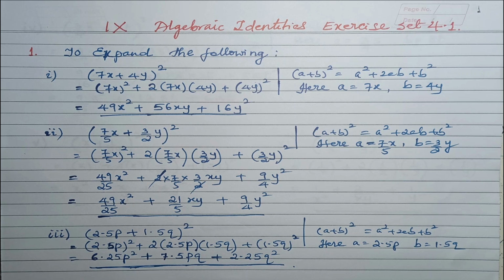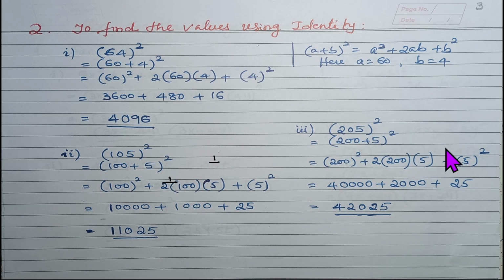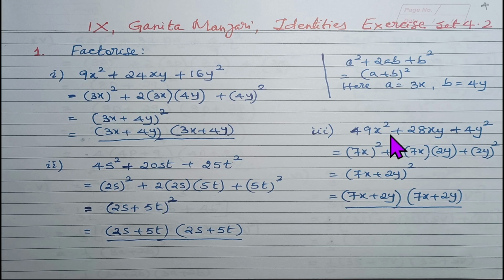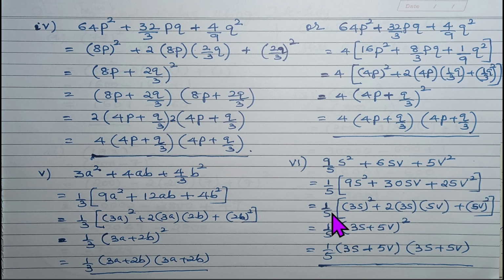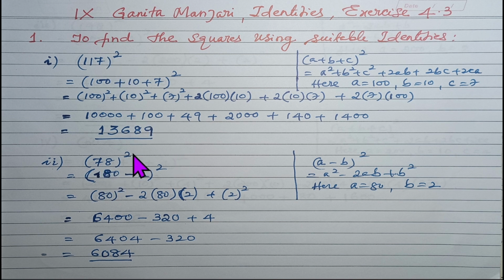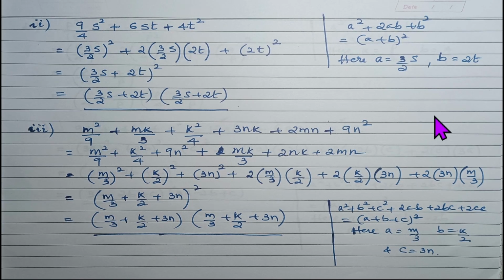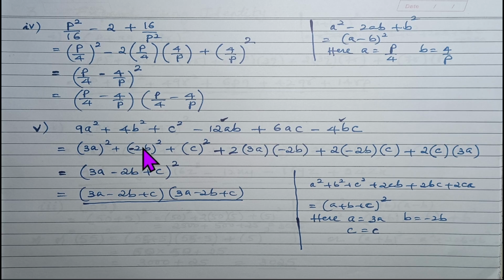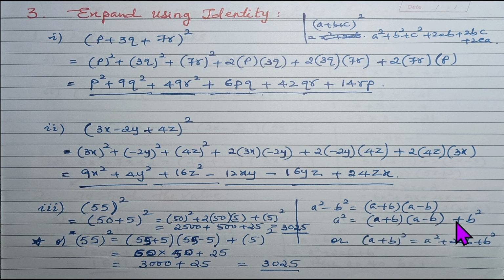Exploring Algebraic Identities, IX NCERT, Ganita Manjari, Solutions of Exercises 4.1 to 4.3.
The video provides the solutions of examples of Exercises 4.1 to 4.3 of Exploring Algebraic Identities chapter of IX CBSE Ganita Manjari text book.
The solutions of examples are discusses and explained in simple language for all to  understand and learn.
One has to learn the basics of identities and their application to understand the solutions easily.
The video discussing the basics and the list of identities and their application is available on this channel for all to learn.